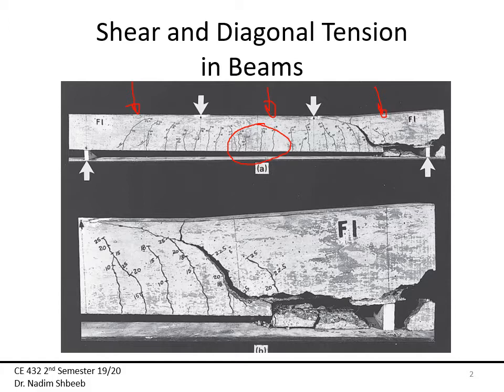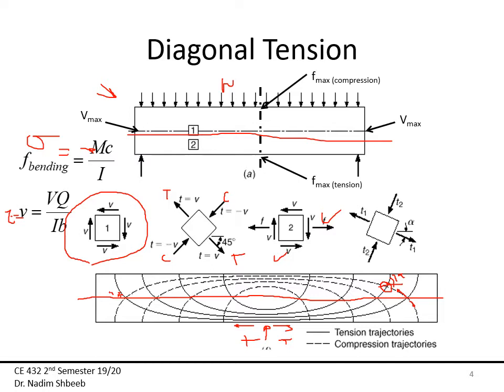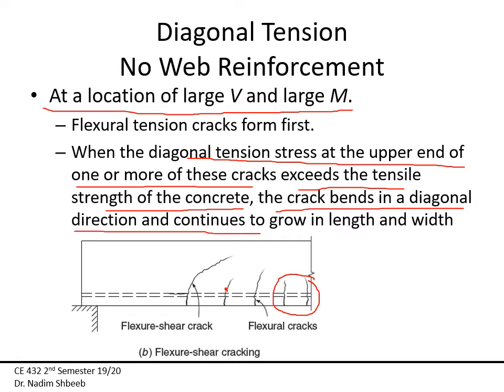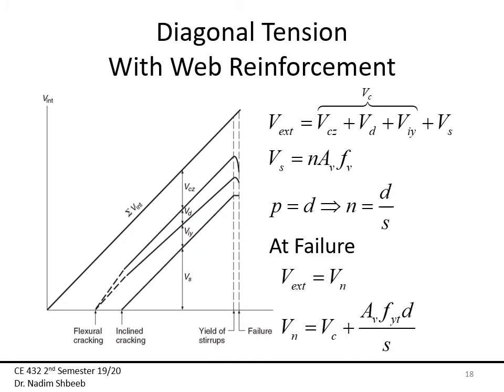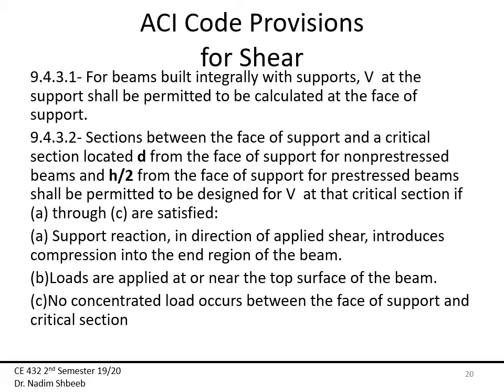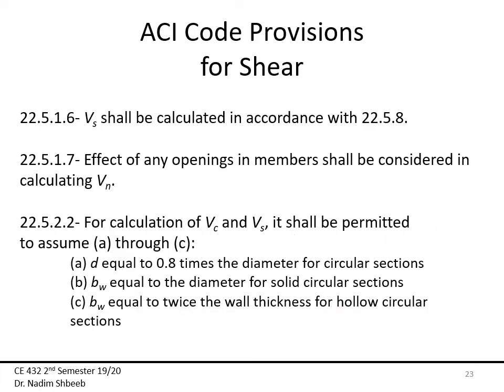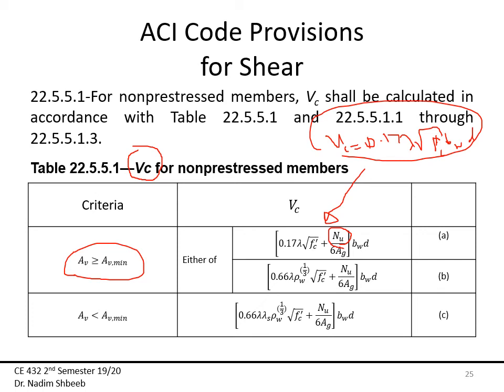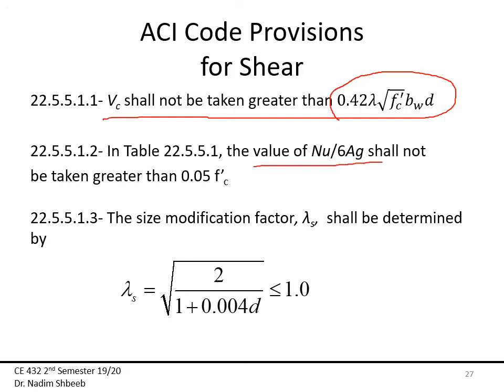3 Shear 2019 mod 0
Shear And Diagonal Tension In Beams: Concrete (Vc) part. According to the ACI 318M-19